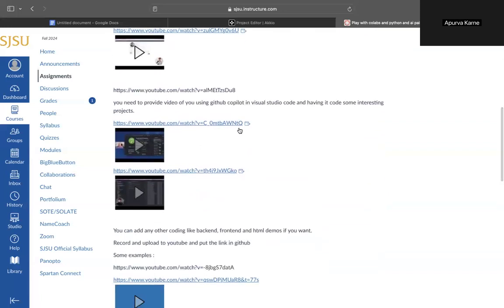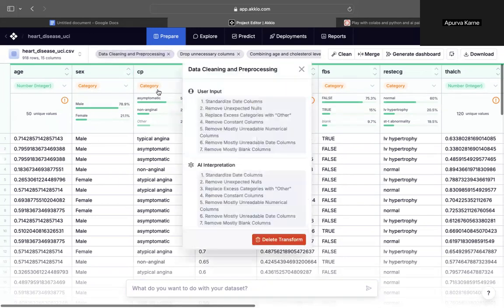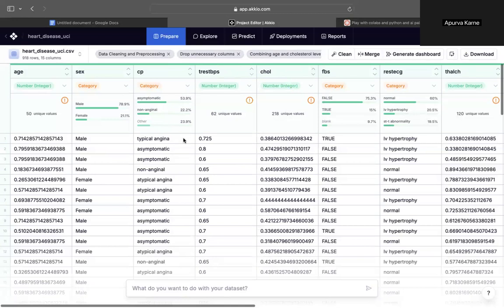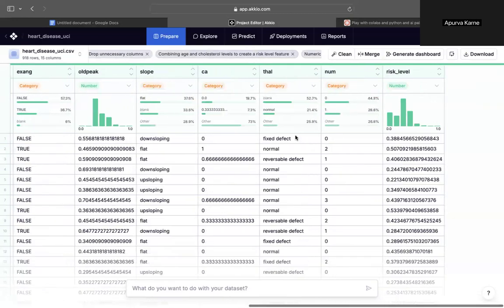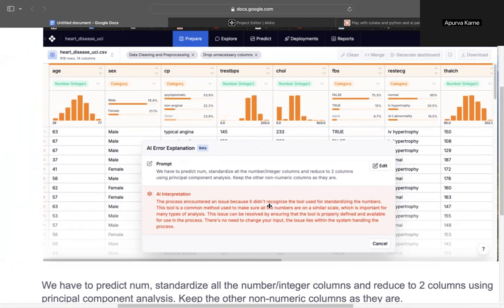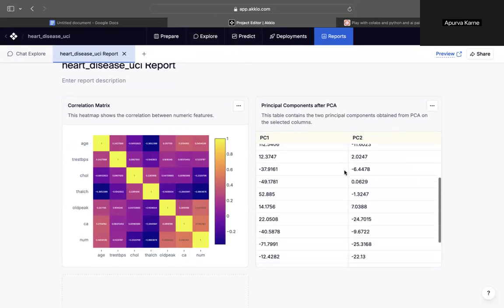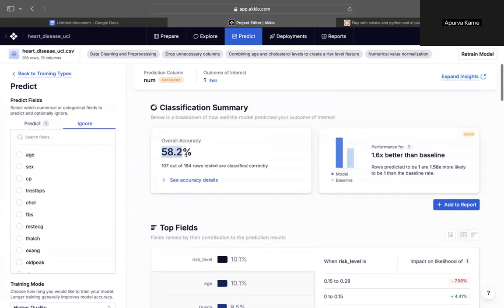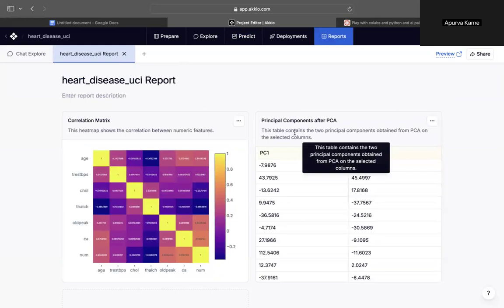Auto ML with Akkio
AutoML with Akkio on Heart Disease UCI dataset I got from Kaggle.